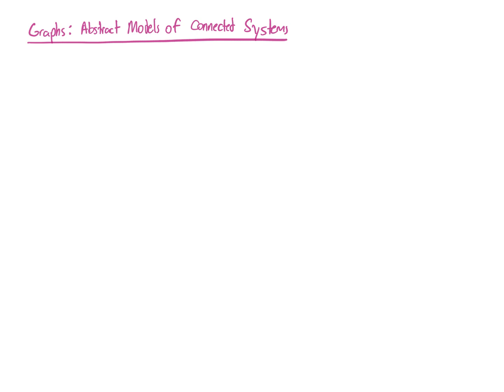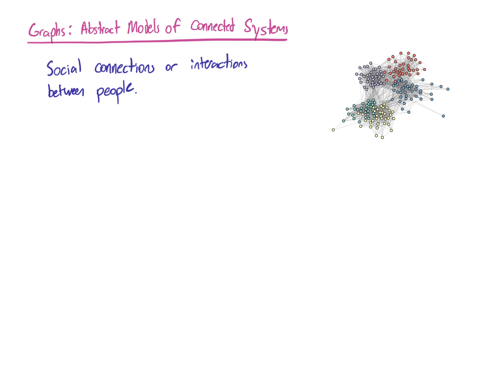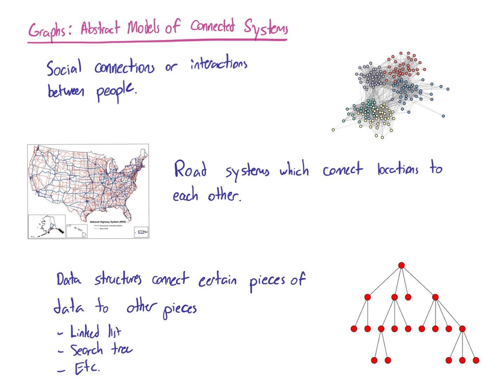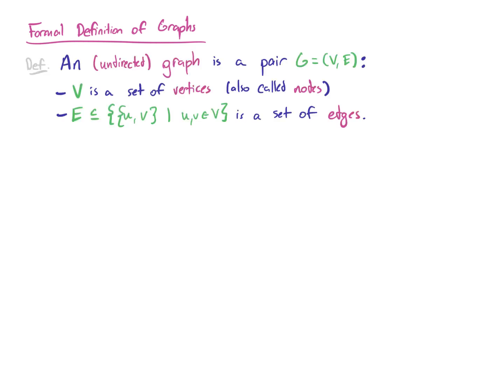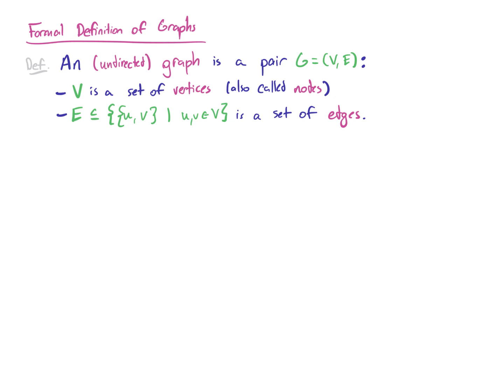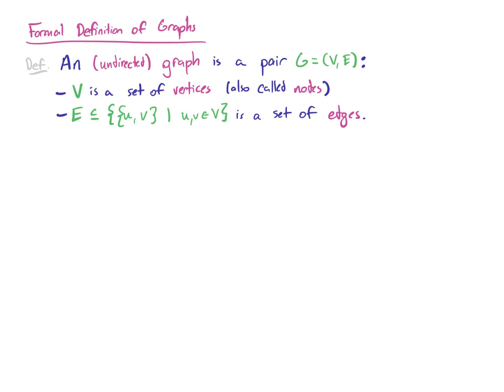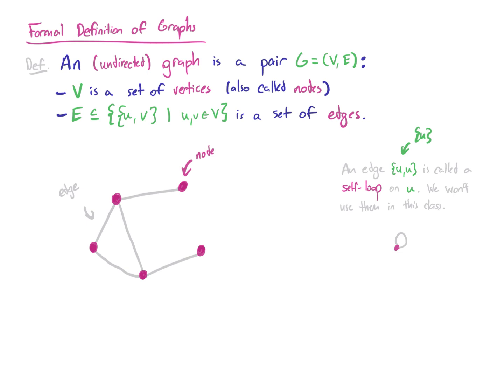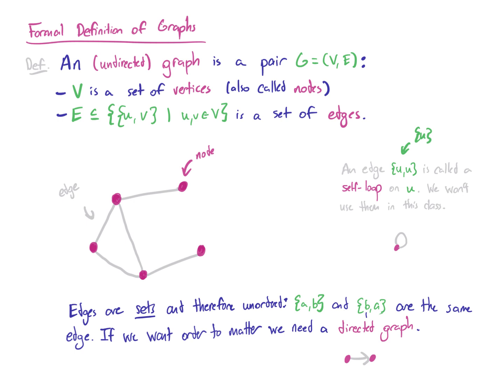Introducing Graphs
00:00 Motivating Graphs
02:42 Formal Definition